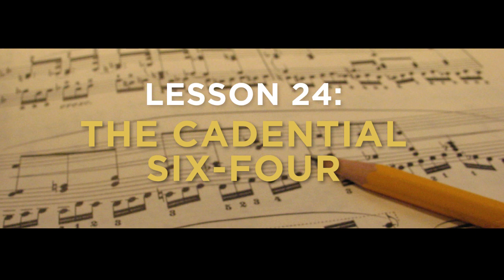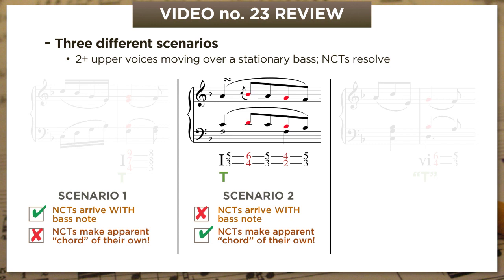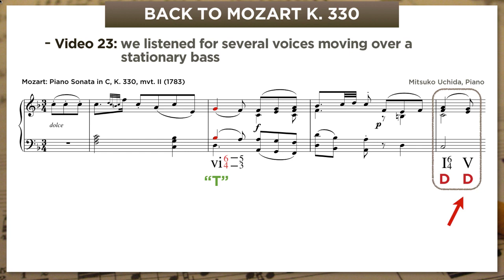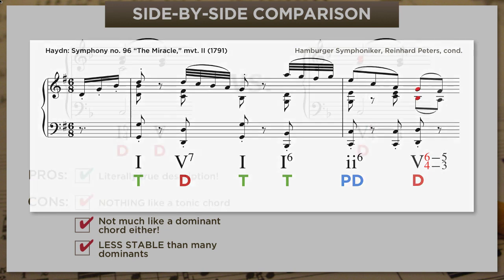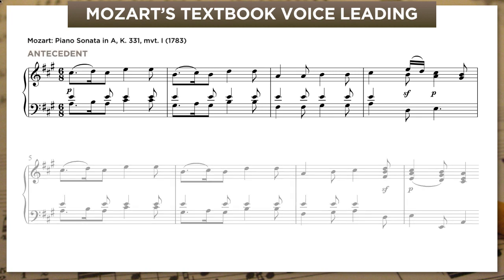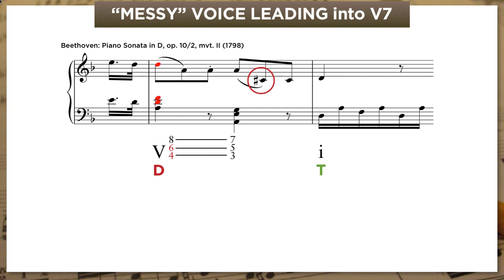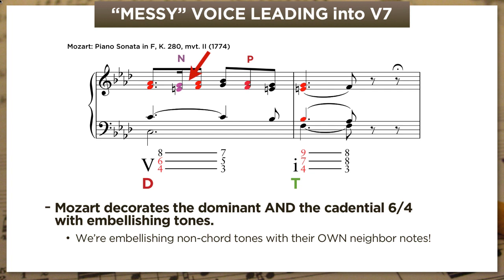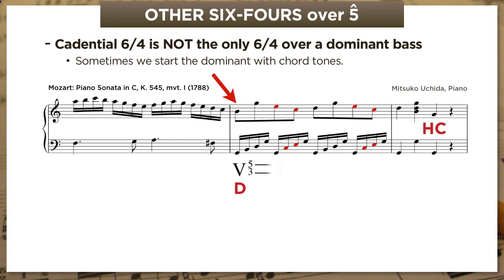Lesson 24: The Cadential Six-Four